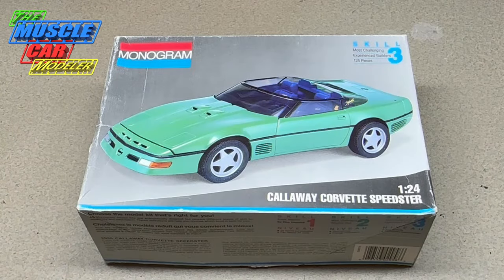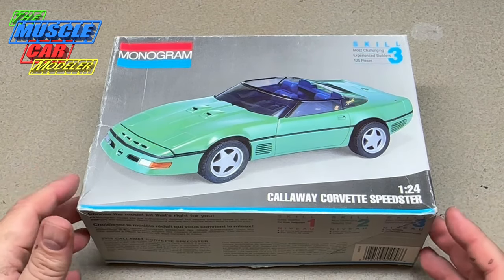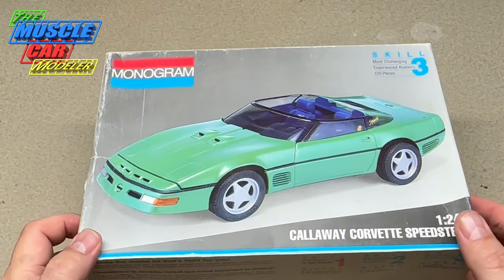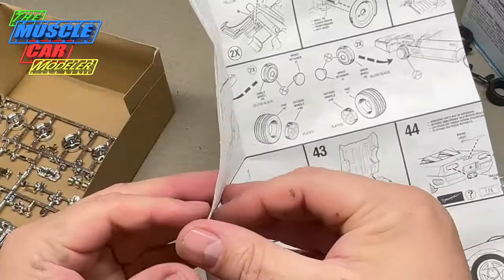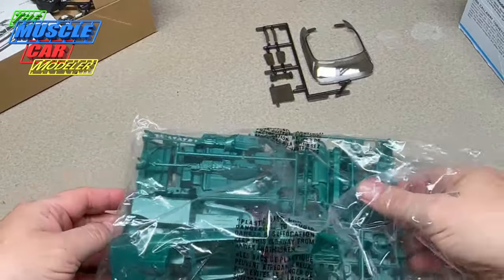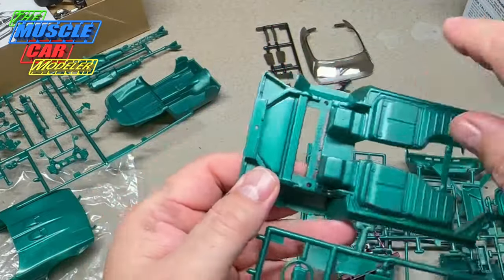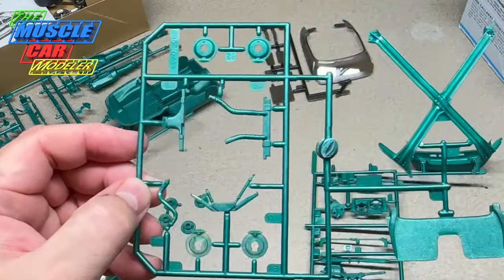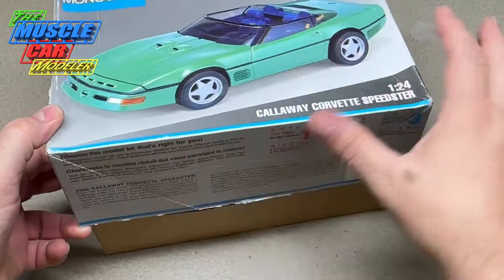From the Stash: Monogram 1991 Callaway Corvette Speedster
Here is a look at the Monogram 1991 Callaway Chevrolet Corvette Speedster Kit. This twin turbo Callaway Corvette boasted a 450 hp engine and unique bodywork.